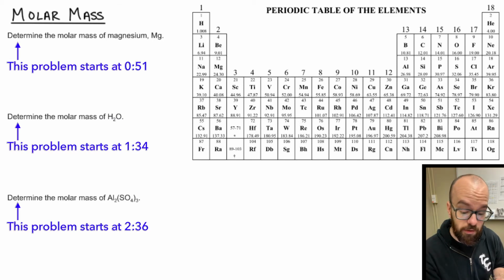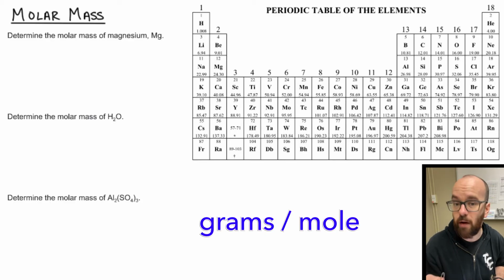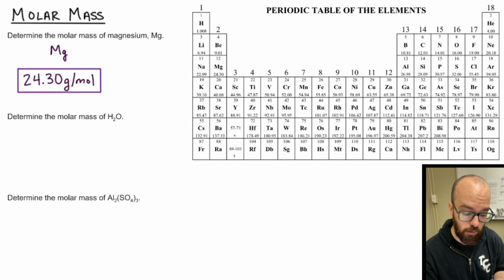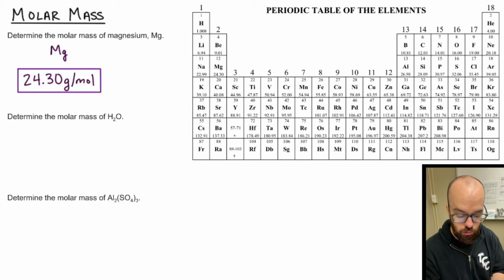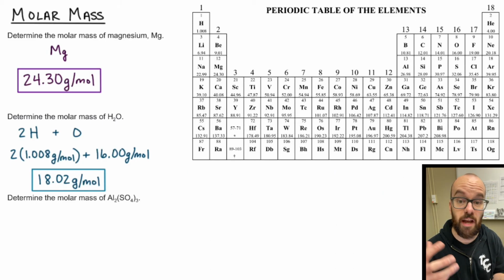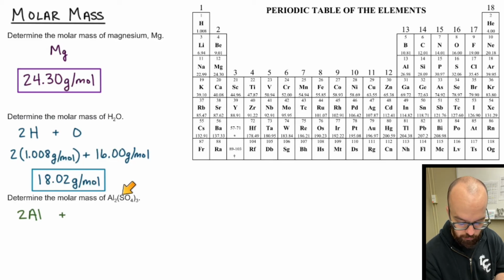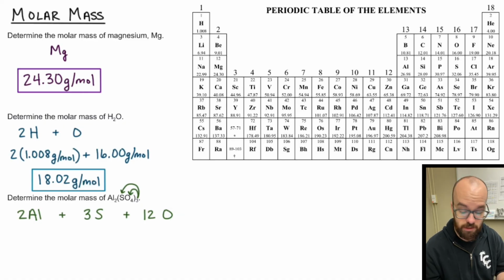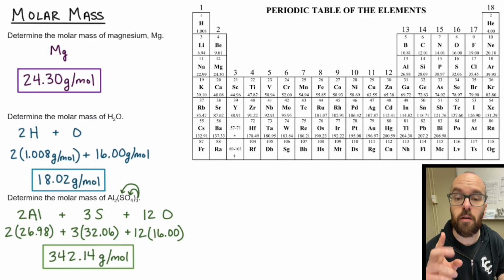Molar Mass - Using the periodic table to determine molar mass for elements and compounds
In this video, I explain what molar mass is, then I show you how to use the periodic table to calculate the molar mass of elements and compounds.

0:00 Intro
0:51 Single element
1:34 Compound
2:36 More complex compound

🧪 This video aligns with Positive Chemistry -- Unit 10: Moles -- Molar Mass
to find out more!